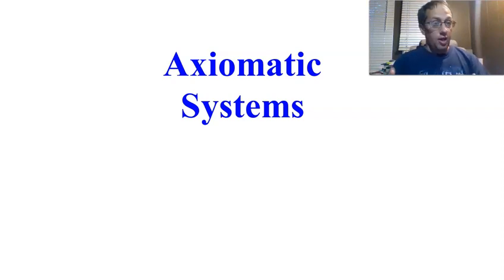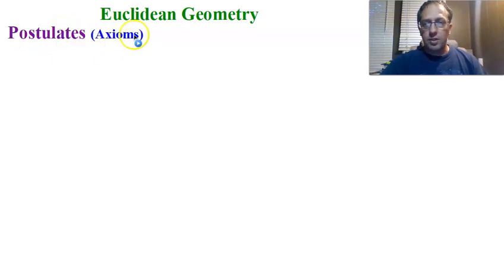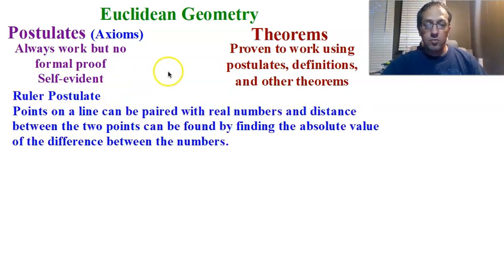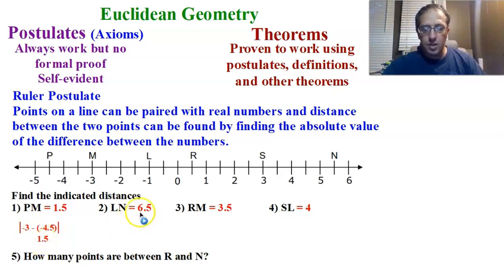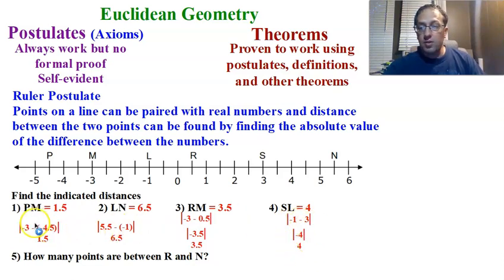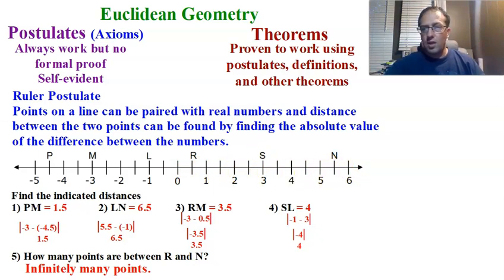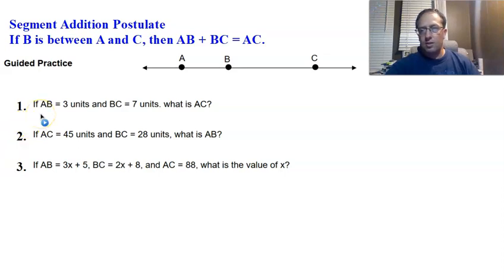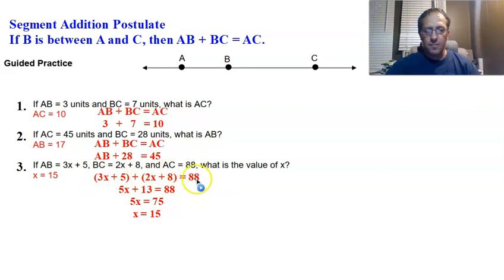Axiomatic Systems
In this lesson we look at axiomatic systems and the difference between theorems and postulates. We also take a look at 2 postulates, the Ruler Postulate and the Segment Addition Postulate.